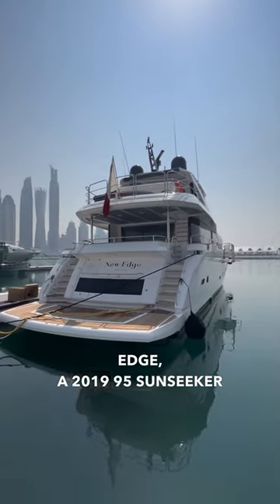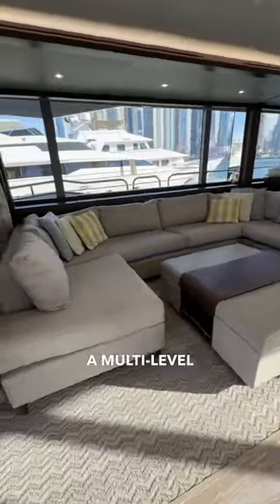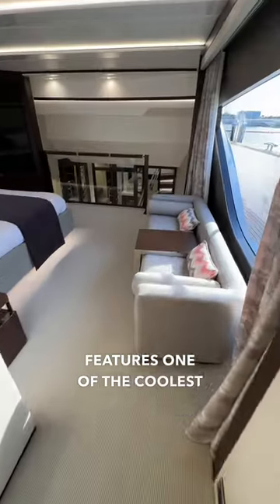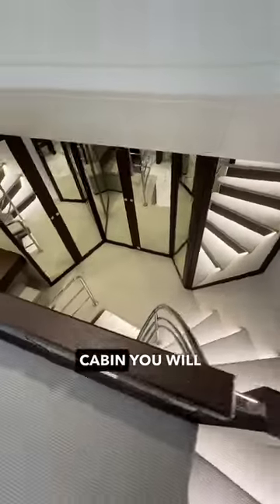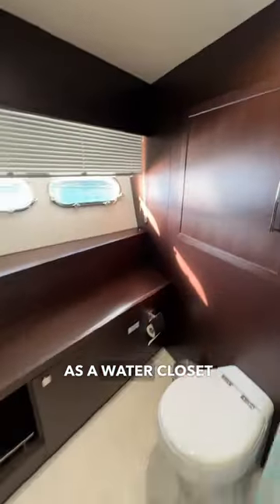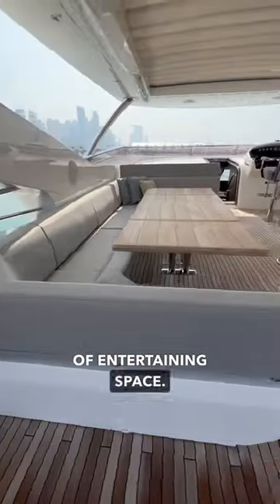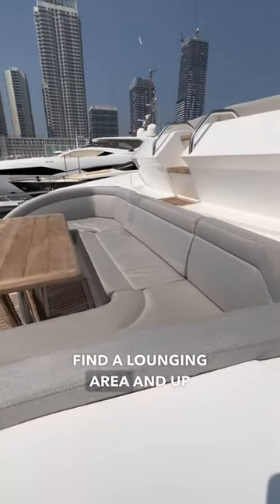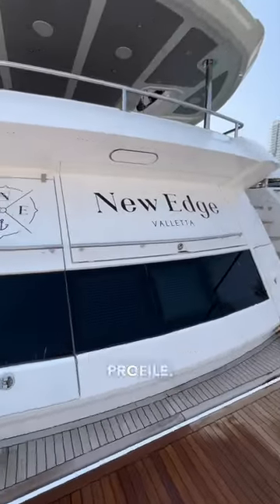SUNSEEKER 95 WALKTHROUGH | NEW EDGE | AVAILABLE FOR SALE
Striking lines meet luxurious open spaces on board luxury motor yacht New Edge, 28m 2019 Sunseeker 95. She is meticulously maintained, and boasts impeccable condition. With an additional proven track record of successful charters, she is a fantastic turnkey option for prospective buyers.

New Edge accommodates up to 10 guests in five stylish and contemporary cabins with a unique layout that maximises the use of space on board. She has stabilisers both at anchor and underway, ensuring smooth and comfortable conditions at all times, with a cruising speed of 18 knots and maximum speed of 25 knots.

Stepping onto the aft deck, you are first greeted by an al fresco dining area that comfortably seats up to 10 guests. Forward, guests can enjoy the use of a large double sunbed, which has steps down into an additional dining area. This spot is perfect for a little extra privacy when dining outside in port. A side balcony unique to the 95 model can also be accessed and enjoyed via the main saloon, bringing guests closer to the ocean. The exterior deck areas also feature a fabulous Sonos sound system with Sonance Extreme speakers, adding atmosphere to any party or occasion.

New Edge’s flybridge is another great area for dining and entertainment. The fold out dining table can seat up to 10 guests, and the bar area also has three bar stools.

The theme of style and space continues inside, where she features an elegant and contemporary interior design with air conditioning and WiFi throughout. The saloon has a spacious lounge and seating area, complete with a large TV for entertainment. Forward, there is a dining table from which guests can enjoy they chef’s culinary delights.

The multi-level master cabin is located forward and is wonderfully spacious with gorgeous sea views. The cabin makes full use of the yacht’s 6.55m beam with a superbly designed ensuite bathroom, complete with a rainfall shower.

The four ensuite guest cabins are located on the lower deck, comprising of two doubles and two twins with the beds easily converted into doubles, providing flexibility in the layout depending on each party’s requirements.

New Edge also features a great selection of water toys and a Zodiac tender, perfect for making the most out of each sun-soaked destination.